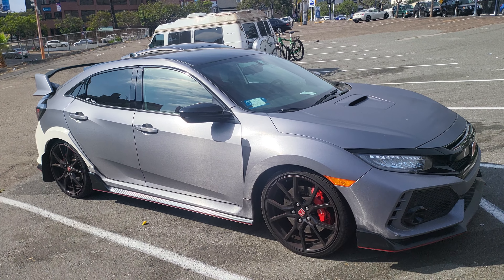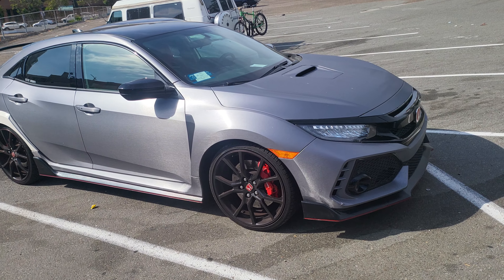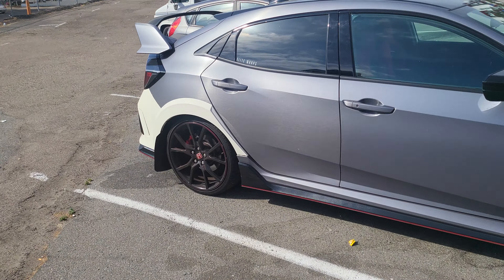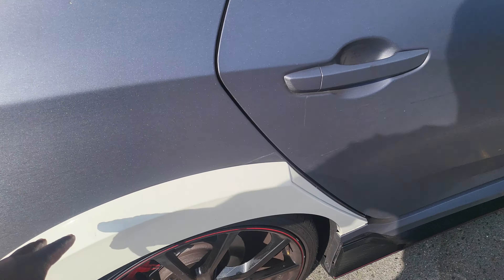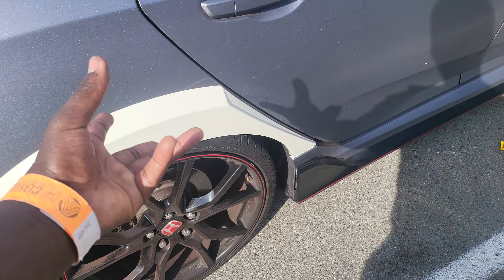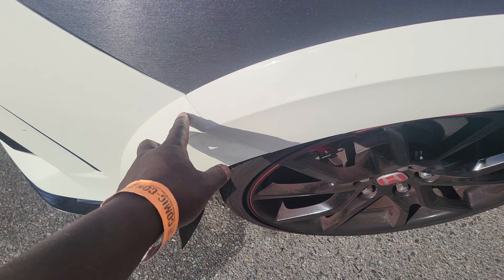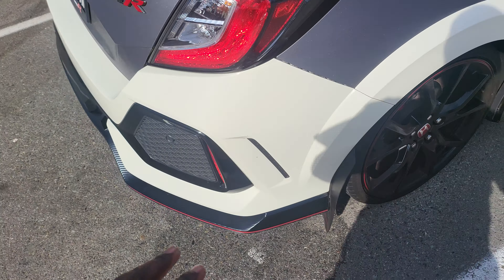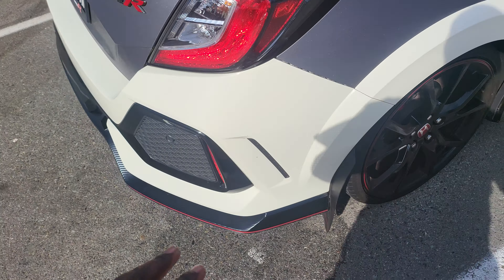My Semi Stock Civic Type R